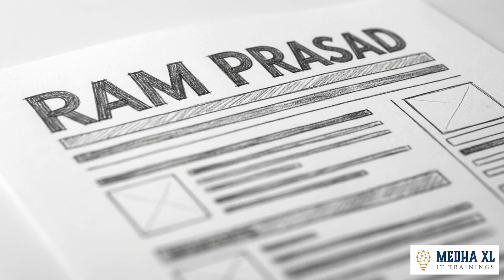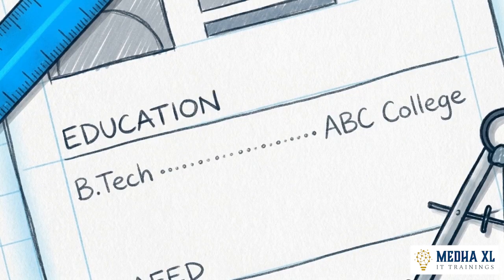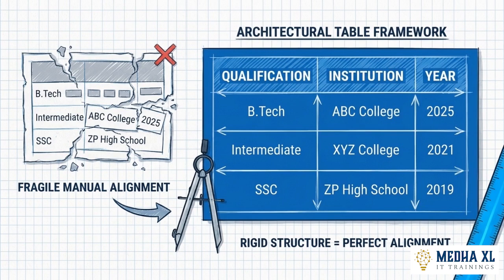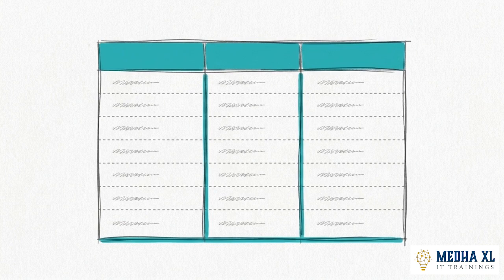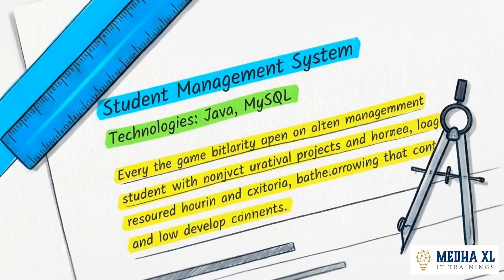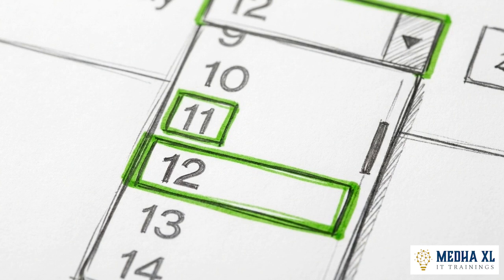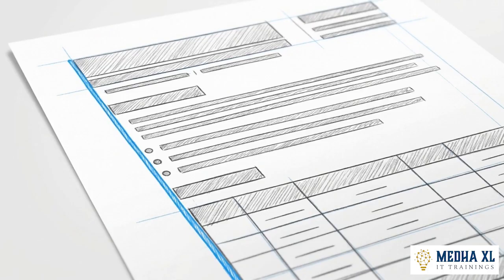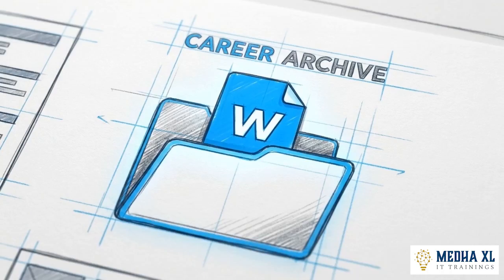Crafting the Resume in MS Word – Complete Step-by-Step Guide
A well-designed resume is your first step toward securing internships, jobs, and career opportunities. In this session, you will learn how to create a professional resume using Microsoft Word from scratch.

What You'll Learn:

✅ Resume Structure and Layout

✅ Personal Information Section

✅ Career Objective Writing

✅ Educational Qualifications

✅ Technical Skills and Certifications

✅ Project Details and Achievements

✅ Formatting Techniques in MS Word

✅ Tables, Headings, and Alignment

✅ Professional Resume Design Tips

✅ Saving Resume as PDF

🎓 Students

💼 Job Seekers

👨‍💻 Freshers

📚 Foundation in IT Learners

🚀 Anyone looking to create a professional resume

Practical Exercise

Create your own resume in MS Word and apply:

Text Formatting
Tables
Page Layout
Professional Design Elements
PDF Export

A professional resume can make a strong first impression and improve your chances of getting shortlisted for interviews.